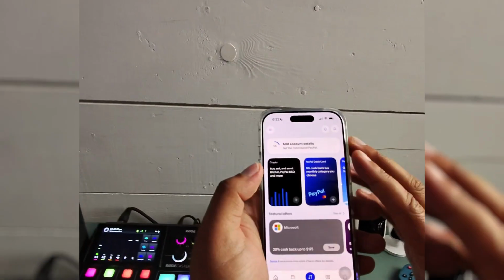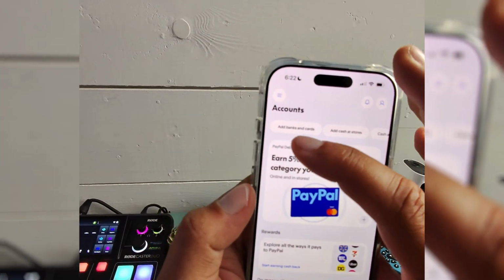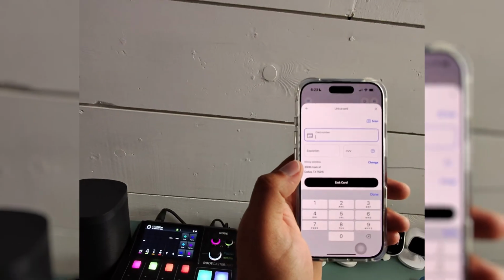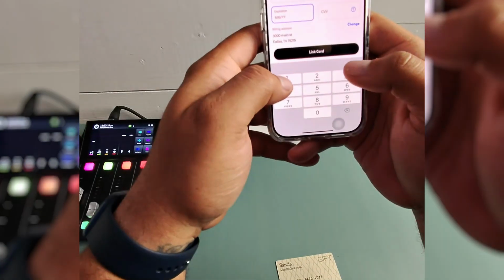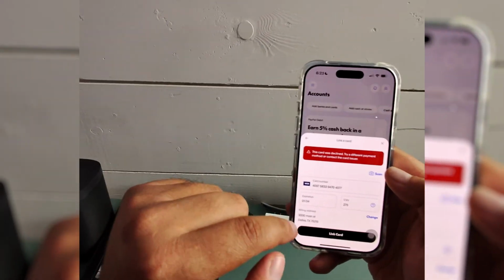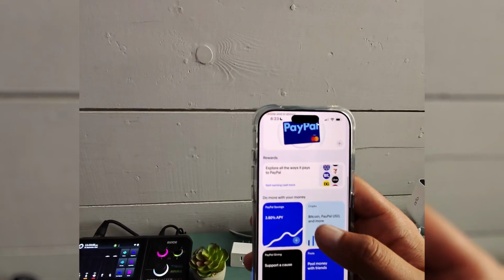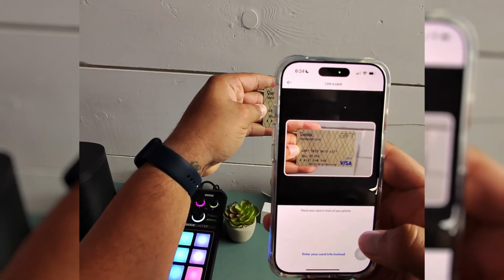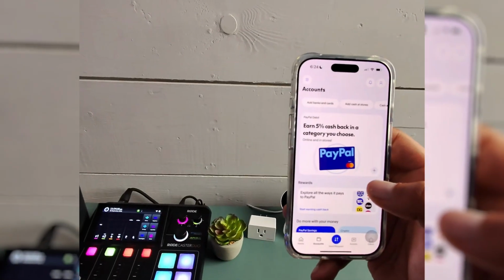How to Add a Debit Card to PayPal